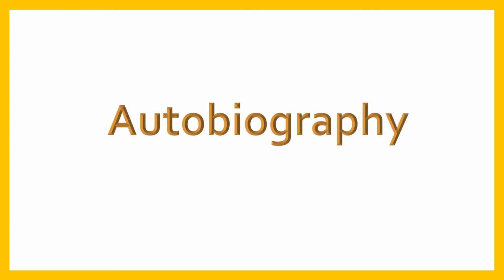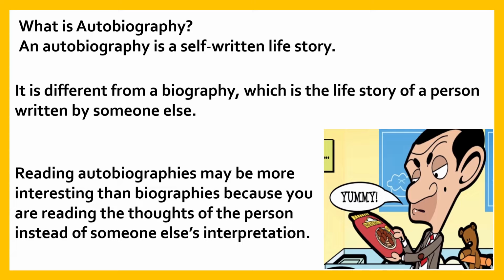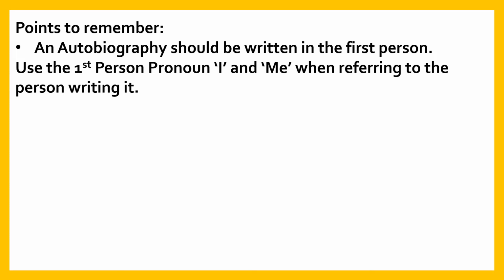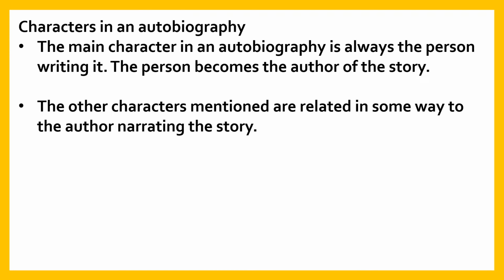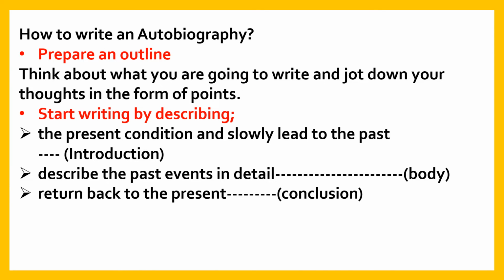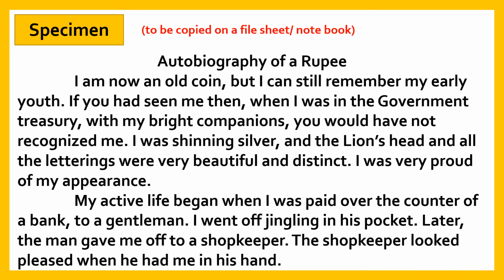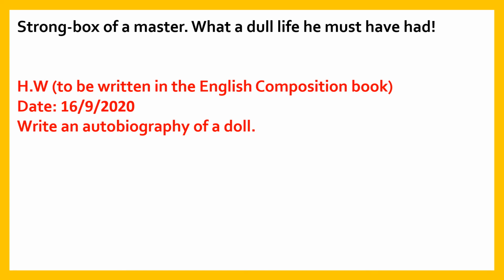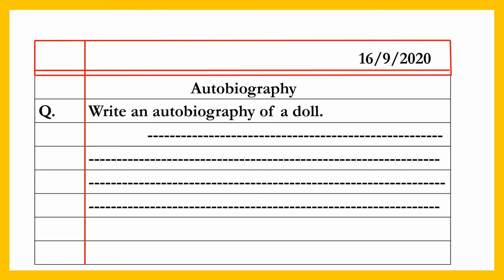Autobiography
How to write an autobiography